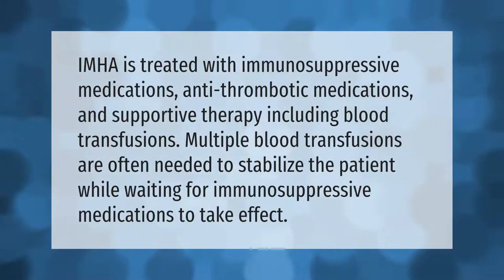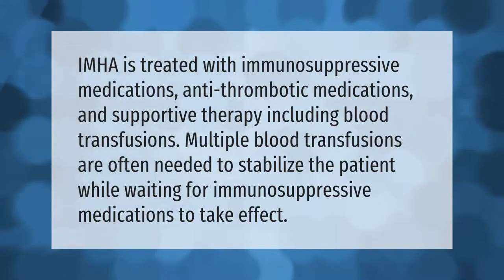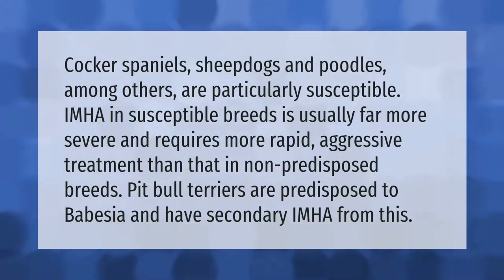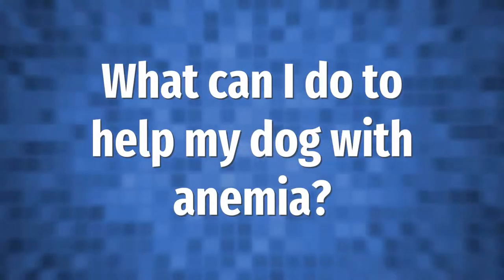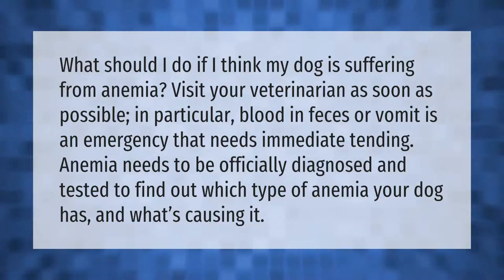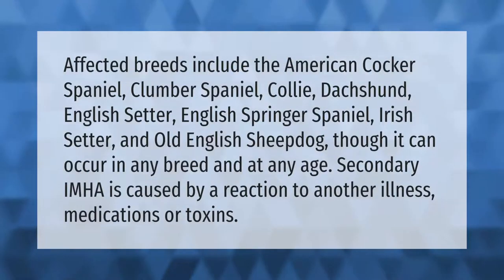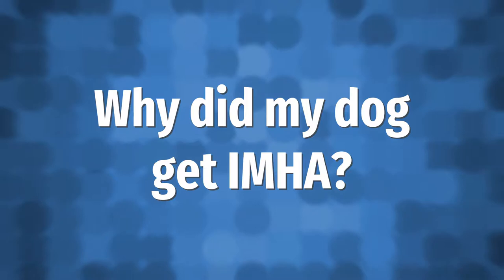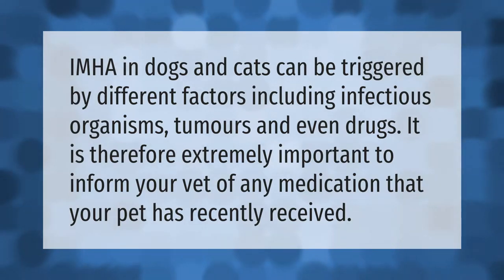How do I help my dog with IMHA?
00:00 - How do I help my dog with IMHA?
00:37 - What dog breeds get Imha?
01:10 - What can I do to help my dog with anemia?
01:42 - What breeds are prone to IMHA?
02:17 - Why did my dog get IMHA?

Laura S. Harris (2021, August 24.) How do I help my dog with IMHA?
    AskAbout.video/articles/How-do-I-help-my-dog-with-IMHA-260664